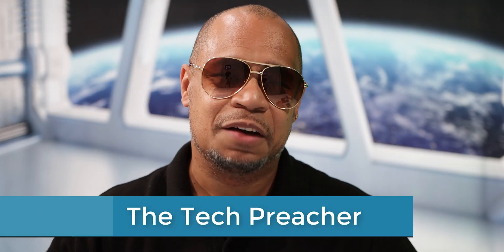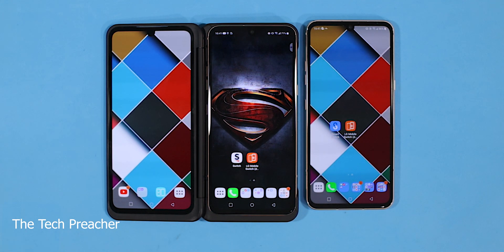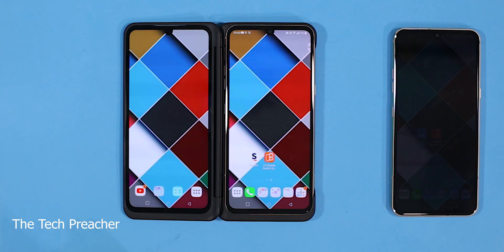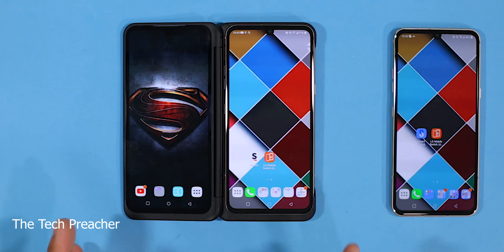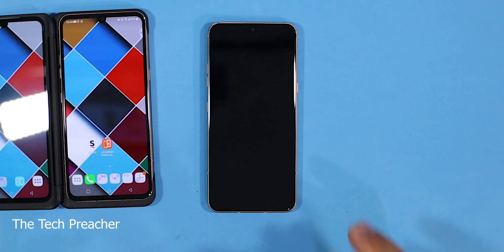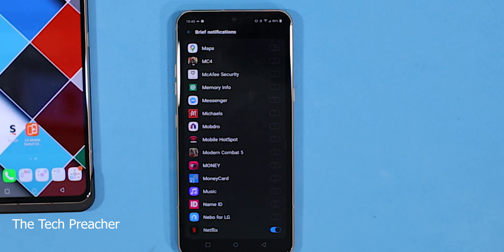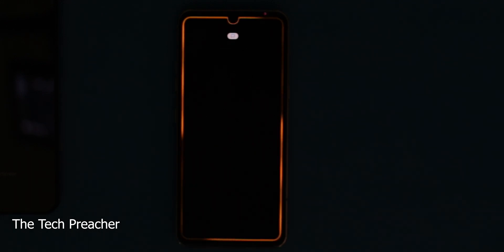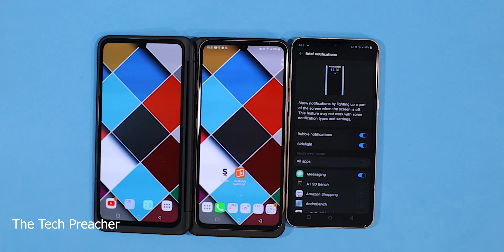LG V60 Undiscovered Feature | DOPE Screen Animation | Viewer Request